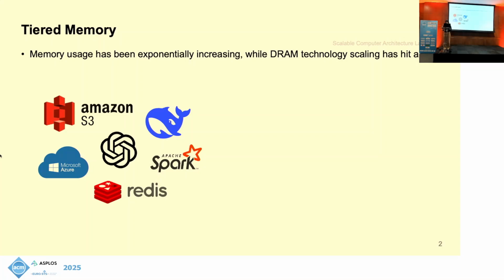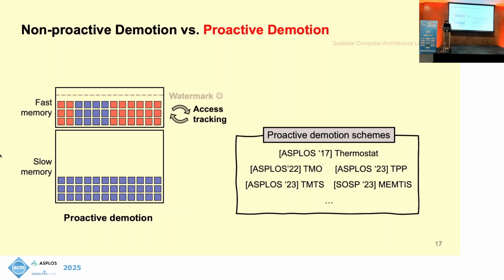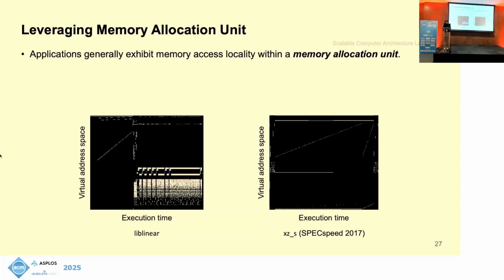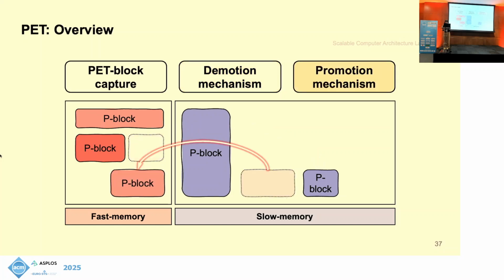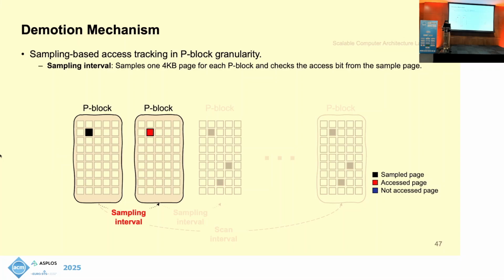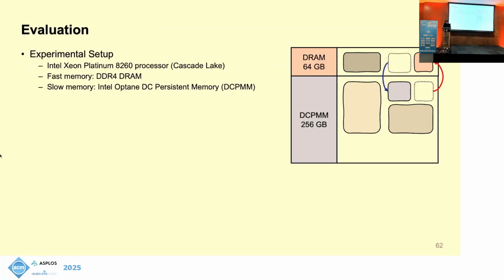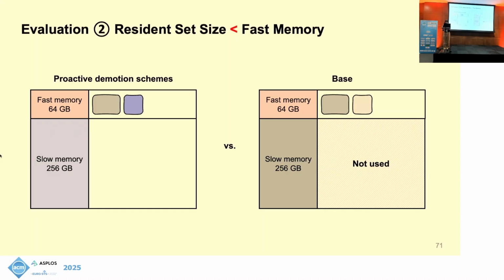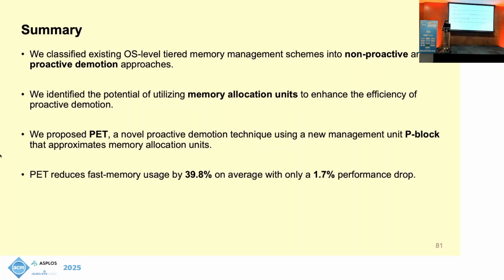EUROSYS '25 | PET: Proactive Demotion for Efficient Tiered Memory Management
Authors: Wanju Doh (Seoul National University), Yaebin Moon (Samsung Electronics), Seoyoung Ko (Seoul National University), Seunghwan Chung (Seoul National University), Kwanhee Kyung (Seoul National University), Eojin Lee (Inha University), Jung Ho Ahn (Seoul National University)